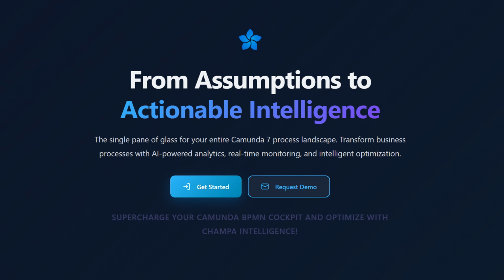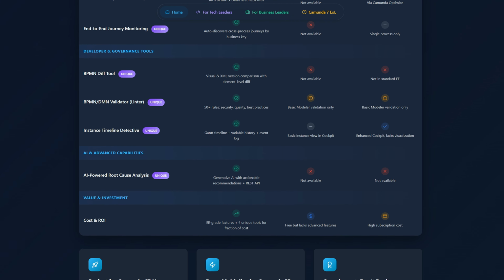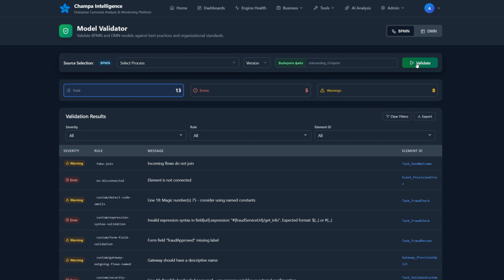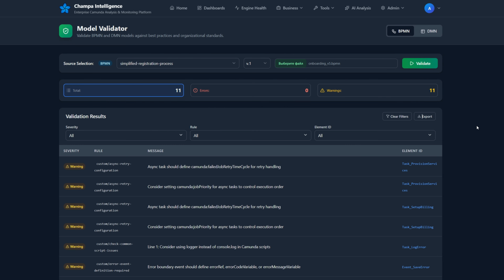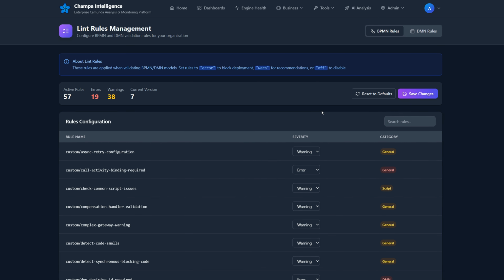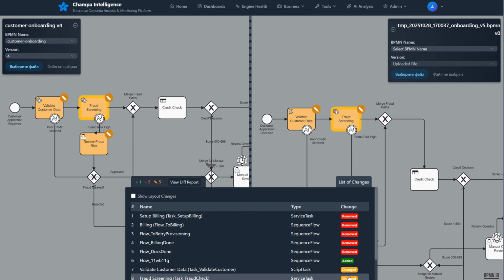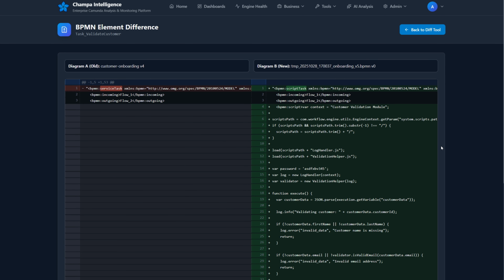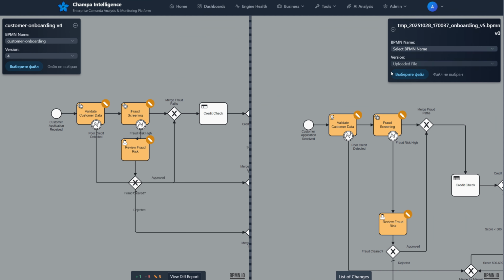Camunda BPMN Validator & BPMN Diff. Deploy with Confidence | Champa Intelligence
Champa Intelligence Demonstration: BPMN Diff and BPMN Linter Validator.

Managing Camunda 7 workflows often feels like firefighting — endless manual checks, fragile deployments, and uncertainty in production.

Champa Intelligence changes that.
In this demo, we showcase two powerful tools that help your technical teams shift quality left and deploy with confidence:

🔹 Model Validator — Automatically checks your BPMN and DMN models against 50+ best-practice and security policies before deployment.
🔹 BPMN Diff Tool — Compare process versions visually and structurally to catch every XML, property, or script change instantly.

Champa Intelligence bridges the gap between development and production for Camunda-based projects — giving engineers clarity, quality, and confidence.

✅ Prevent production issues before they happen
✅ Automate model validation and compliance checks
✅ Deploy safely with complete visibility and auditability

🚀 Stop firefighting. Start building smarter.

Contents:

00:00 Introduction
00:31 BPMN Lint Validator
01:25 BPMN Diff
02:22 CTA